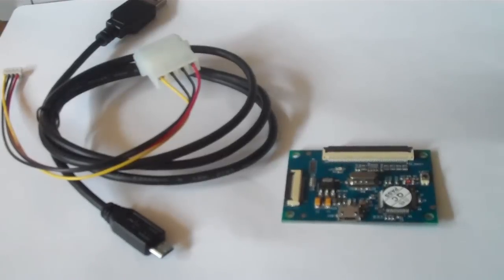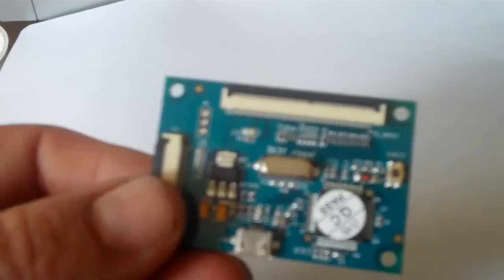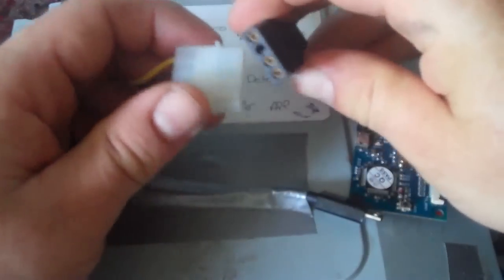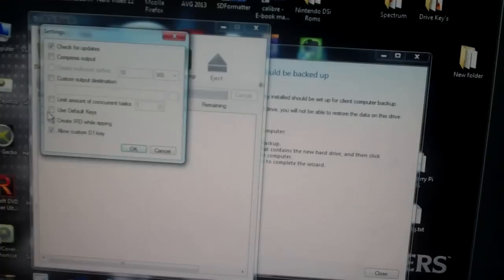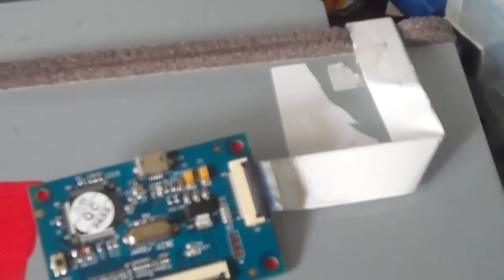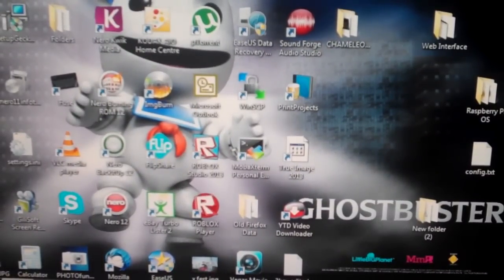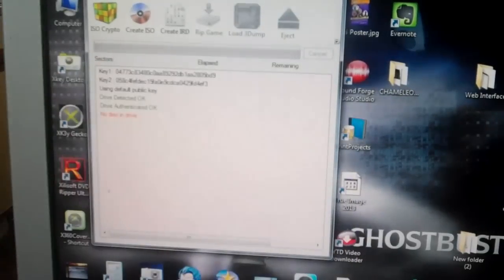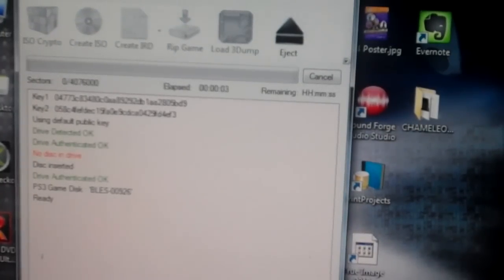3k3y Ripper v2 Install Tutorial. Rip/copy a Ps3 game to a Hard drive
3K3Y-s Ripper Install tutorial.
Back up your games to a Hard drive, no more scratched or lost Disks.
Comments as always are welcome.